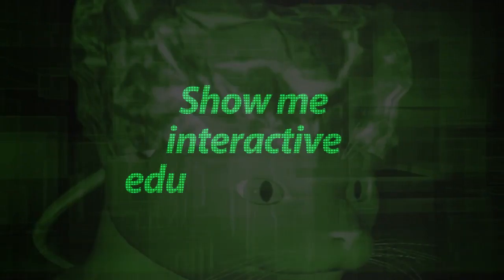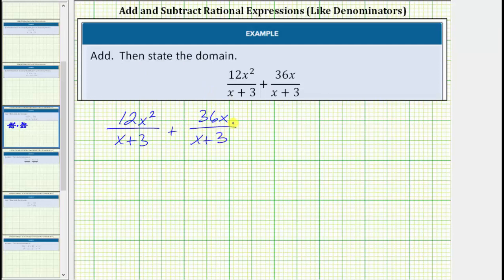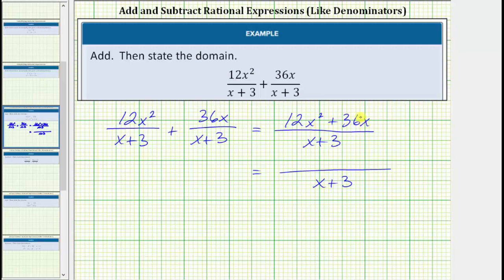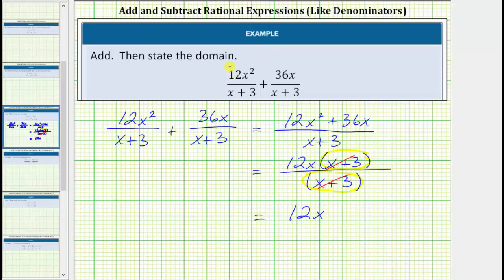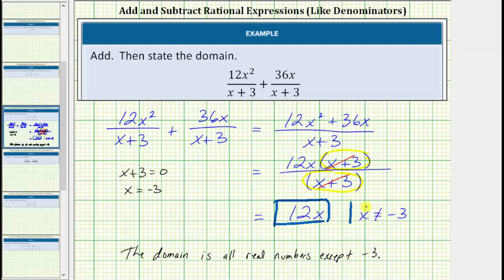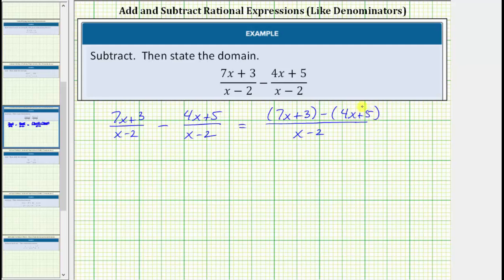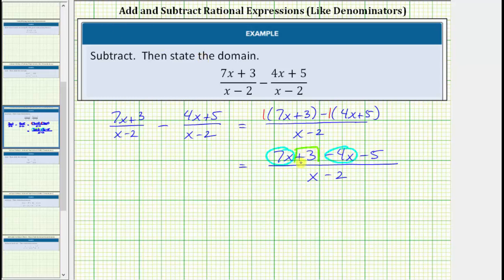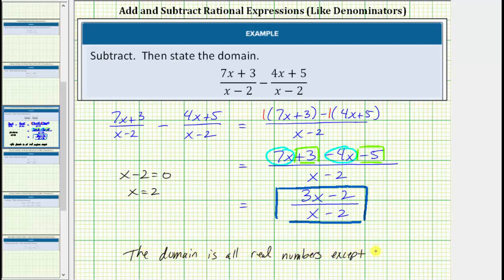Add and Subtract Rational Expressions with Like Denominators and Give the Domain